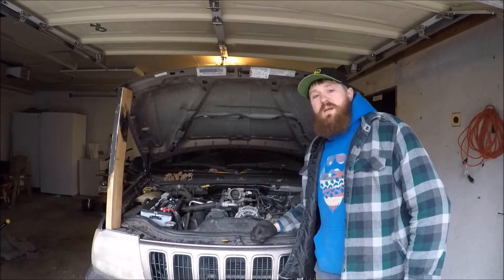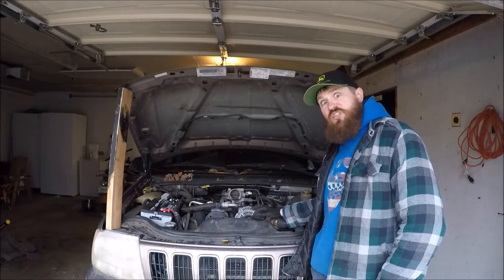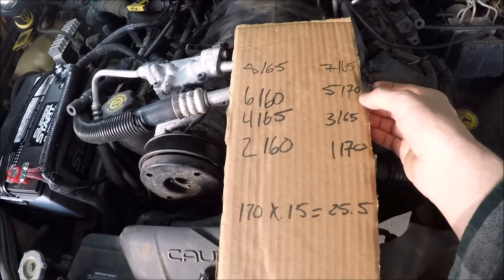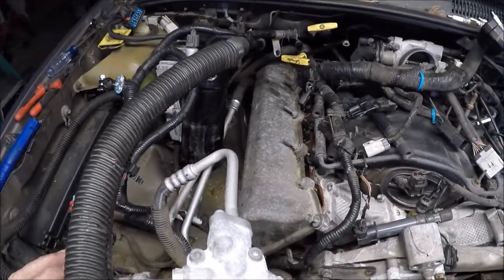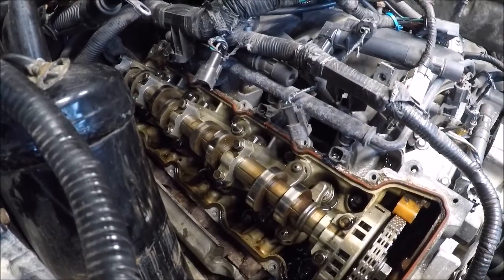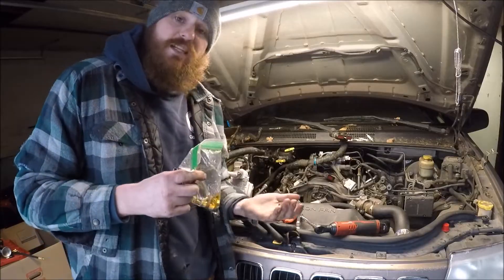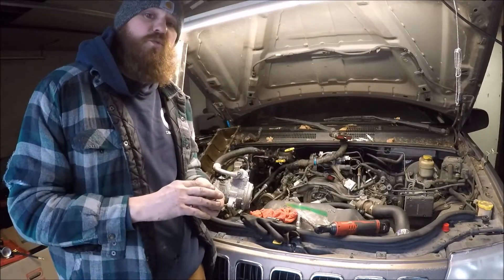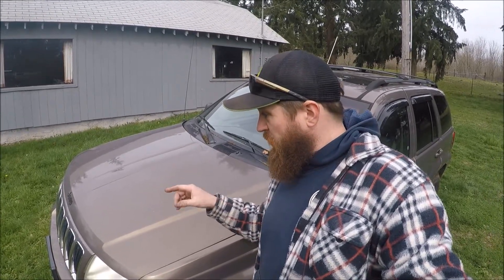Diagnosing and Repairing Common Chrysler/Jeep 4.7 V8 Valve Train Failure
Diagnosing and repairing a common valve train issue on the Chrysler 4.7 liter V8 found in several models of Dodge, Jeep, and Chrysler vehicles.  This WJ (2001 Grand Cherokee) had a severe misfire and audible engine knock and was repaired for just 6 bucks.

Link to Engine Compression tool

Link to new lifter/valve lash adjuster